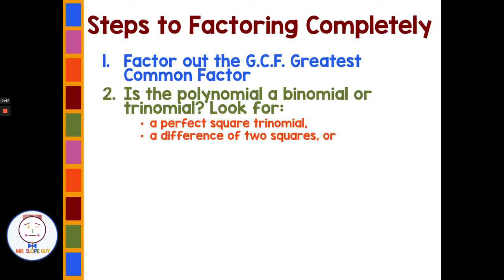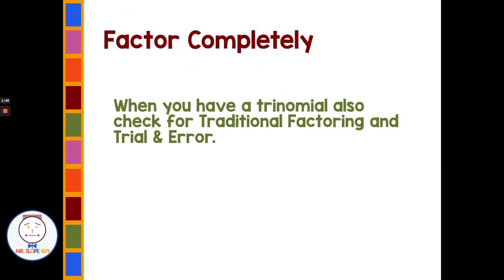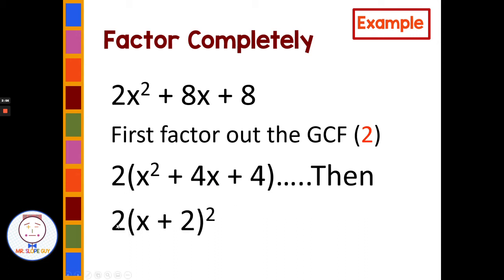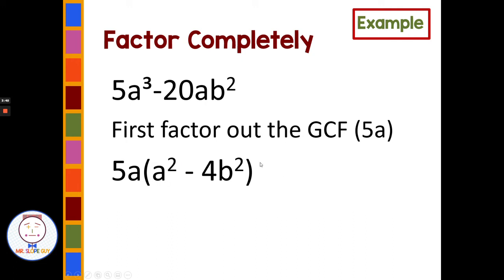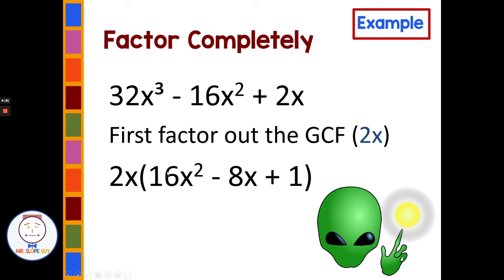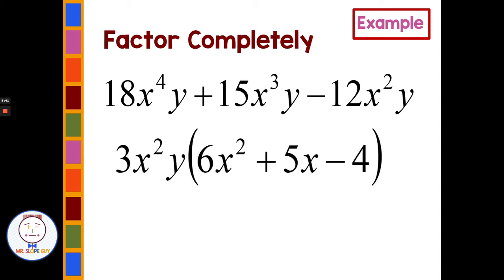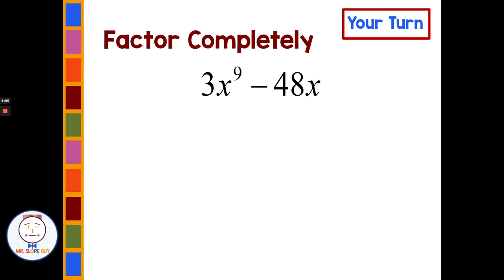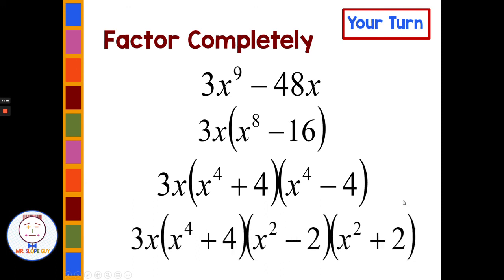Factor Completely: A Step-by-Step Algebra Lesson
Welcome to our comprehensive math lesson on factoring quadratics completely! In this video, we’ll break down multiple methods for factoring quadratic expressions step by step, giving you the tools and tips to master this essential algebra concept.

🎯 What You’ll Learn in This Lesson:

How to factor quadratics completely using different techniques
Clear and easy-to-follow examples to simplify expressions and solve equations
Tips to help both students and teachers understand and teach factoring quadratics

📄 Practice Your Skills:
Reinforce your learning with our corresponding worksheet, designed to provide additional practice and strengthen your factoring skills.

📚 Why Factoring Quadratics Matters:
Factoring quadratics is a fundamental algebra skill that forms the foundation for simplifying expressions, solving equations, and understanding higher-level math concepts.

🌟 Perfect for:

Students looking to improve their algebra skills
Teachers searching for clear examples and classroom resources

Join us as we explore factoring quadratics completely and make math fun, engaging, and easy to understand. Let’s tackle algebra together! 🚀

Math Standards

Aligned with common core standards. Use the zero product property of real numbers in a variety of contexts to identify solutions to equations. Students will solve quadratic equations over the set of real numbers. Florida's B.E.S.T. standards MA.912.AR.3 Write, solve and graph quadratic equations, functions and inequalities in one and two variables. MA.912.AR.3.1 Given a mathematical or real-world context, write and solve one-variable quadratic equations over the real number system. The expectation is to solve by factoring techniques, taking square roots, the quadratic formula and completing the square. MA.912.AR.1 Interpret and rewrite algebraic expressions and equations in equivalent forms. MA.912.AR.1.1 Identify and interpret parts of an equation or expression that represent a quantity in terms of a mathematical or real-world context, including viewing one or more of its parts as a single entity. Parts of an expression include factors, terms, constants, coefficients and variables. MA.912.AR.1.8 students rewrite binomial algebraic expressions as a common factor times a binomial. Students rewrite polynomials, up to 4 terms, as a product of polynomials over the real numbers. Sum-Product Pattern, Factor by Grouping, MA.912.AR.1.7 Rewrite a polynomial expression as a product of polynomials over the real number system.